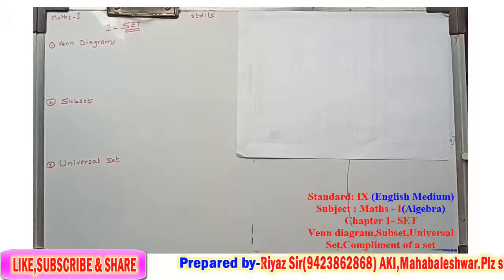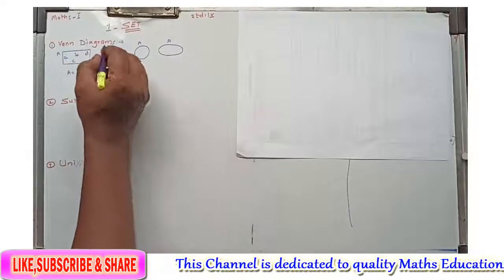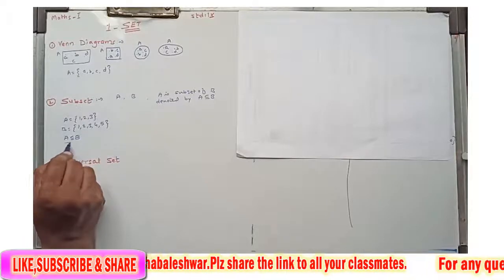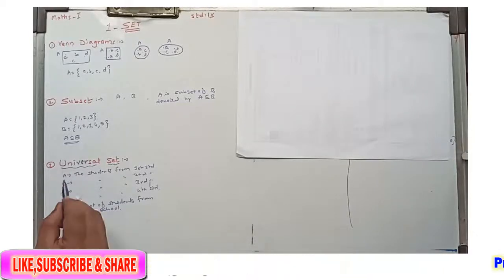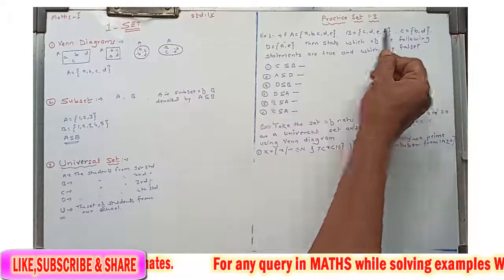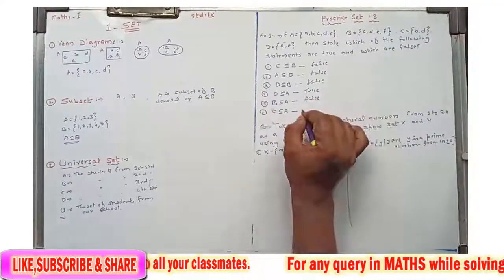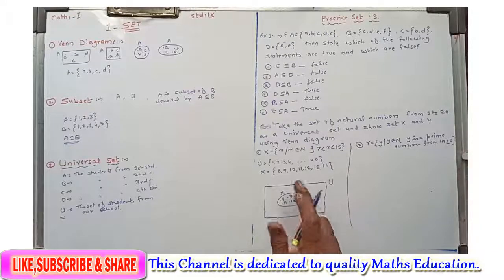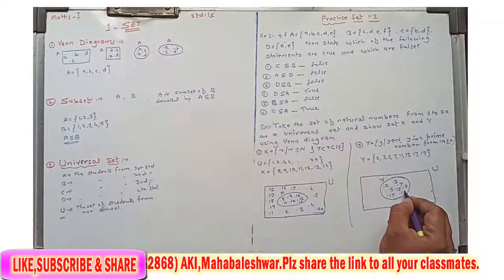Std-IX-1-SET-Ven diag-subset-compliment and disjoint set(PART-I)(2)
Std:IX(MATHS-I) English MEDIUM
Chapter1- SET
Venn diagram,Subset,Universal Set,Compliment of a set
This VDO will help students to learn the said definitions and the examples from Practice set 1.3